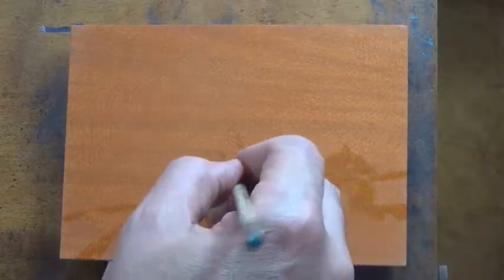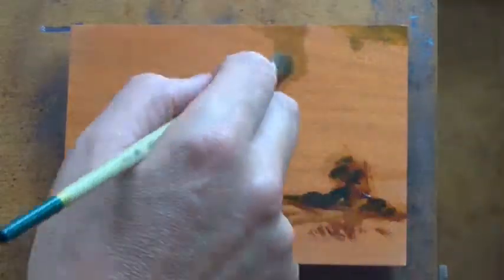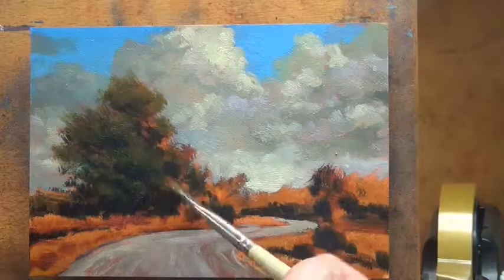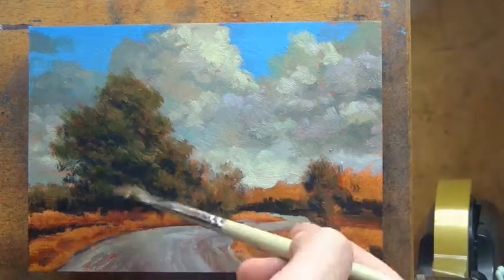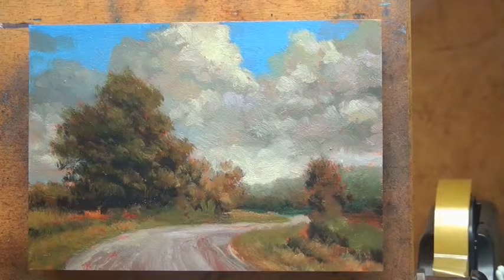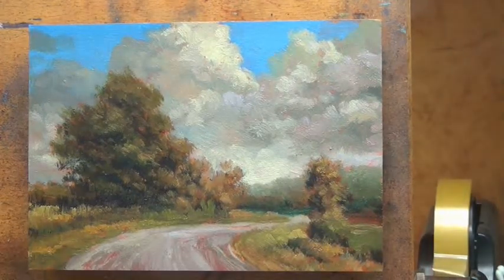Arcadian Road 5x7 Study by M Francis McCarthy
Day three of Tonalist Paintings by M Francis McCarthy